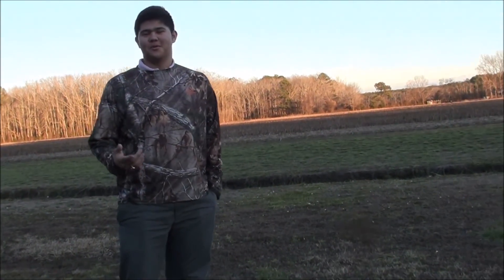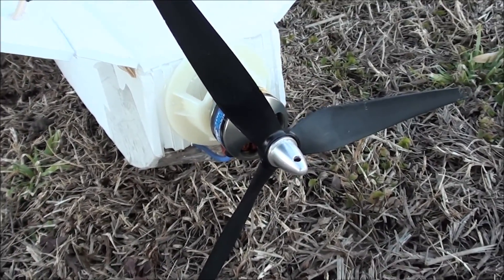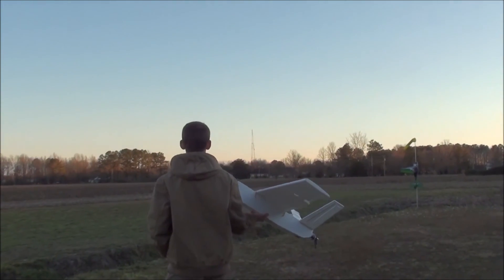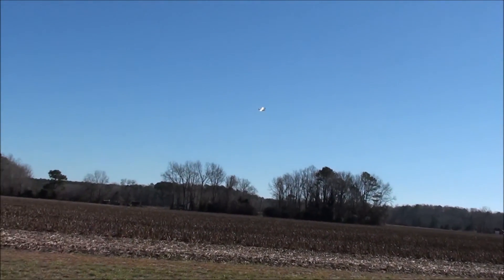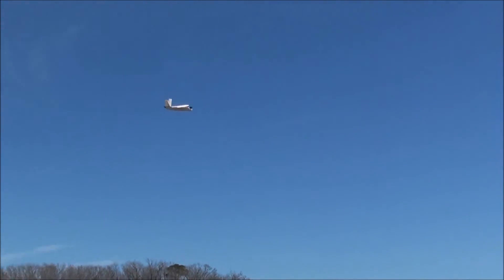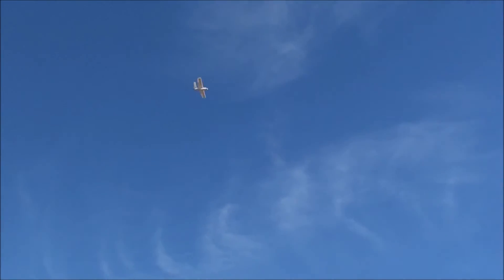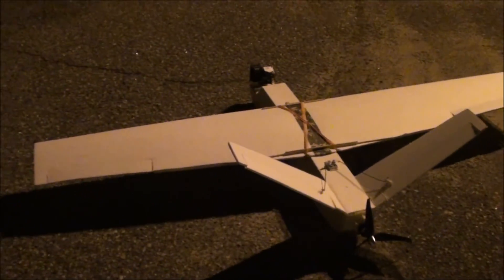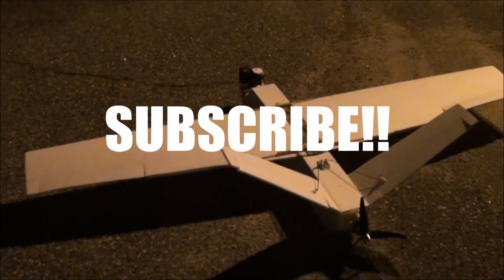Long Endurance FPV Plane - Ryder Mk1 - DeadStickFPV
The Ryder Mk1 is the first type of aircraft I have ever built with a V-tail. My intention was to build a plane that could fly for 35+ minutes. Although I haven't tried to fly it that long, I am pretty confident that it will be able to pull it off. I will probably end up building different variants of this plane in the future for different applications because it flies so well.

The Ryder Mk1 is a plane designed for long endurance flights. When flight time results come in (soon) we will upload the times on specific battery packs. The Ryder Mk1 is made completely out of foam board and hot glue. Other structural parts include barbecue skewers, popsicle sticks, tape, and rubber bands. I would be happy to answer any questions about the plane if you have any.

Specs:

Wingspan: 60 in
Length: 30 in
Motor: Park 480 1020kv
Prop: 3 blade – 10×5 Graupner

FPV GEAR
1000mw 1.3ghz Video Transmitter
Clover leaf antenna
CXN Pan and Tilt
Mobius Wide angled lens
Runcam Skyplus dedicated FPV camera

rcgroups: Radar99